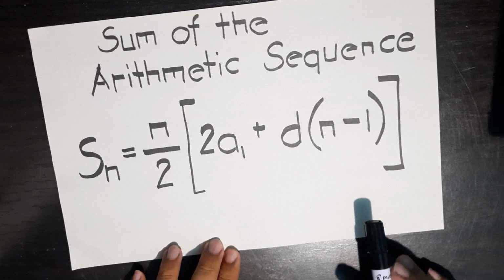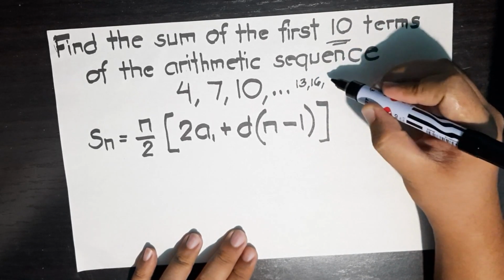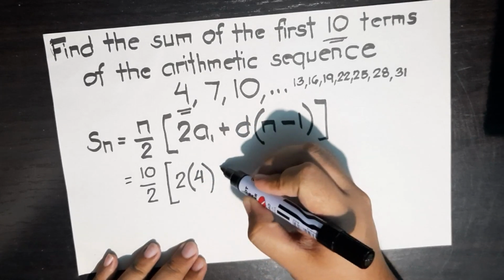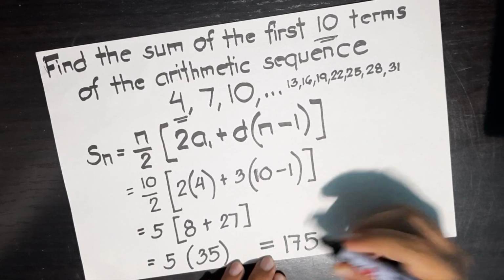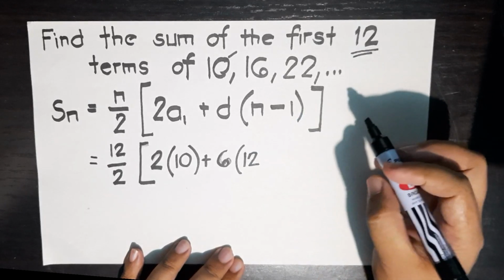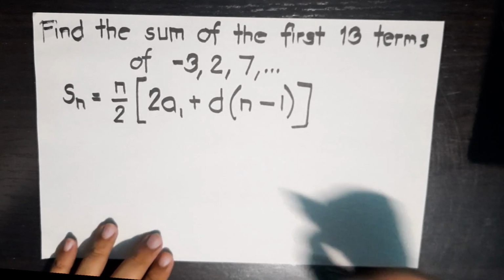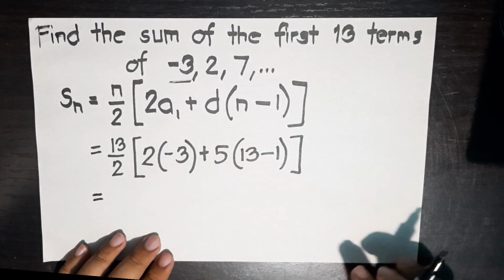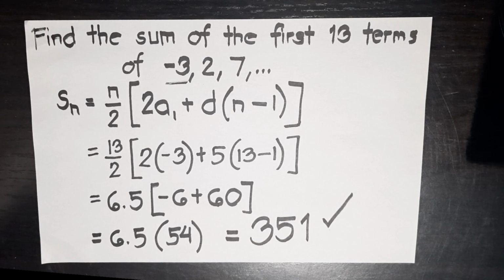Sum of the Arithmetic Sequence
Good Day Math Genius!

Today is the Perfect Day to Learn another topic in Mathematics. Hope you enjoy the discussion and hope you will learn a lot in this Math Tutorial.
- Sir Alvin

Topic:
ARITHMETIC SEQUENCE: Sum of the Arithmetic Sequence

If you have any questions, don't forget to write them down on the comment section.